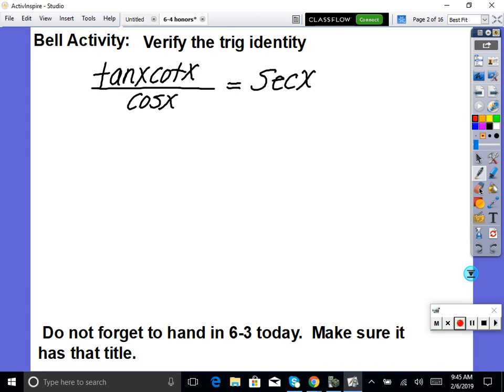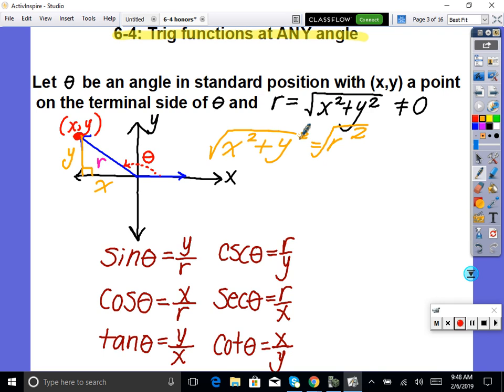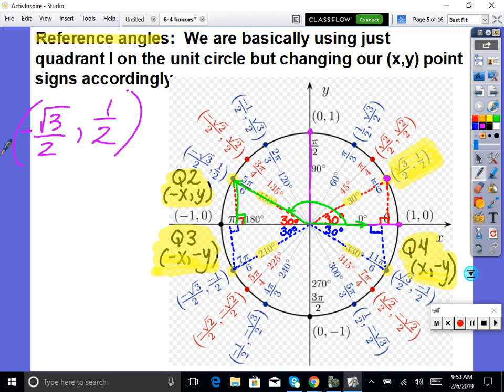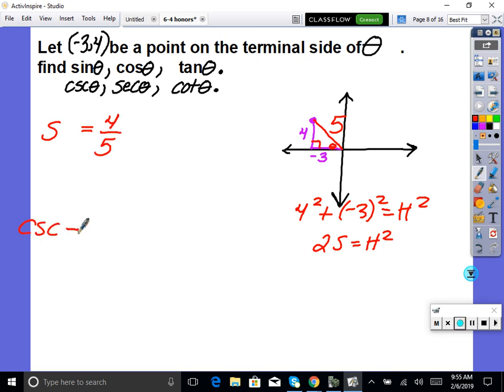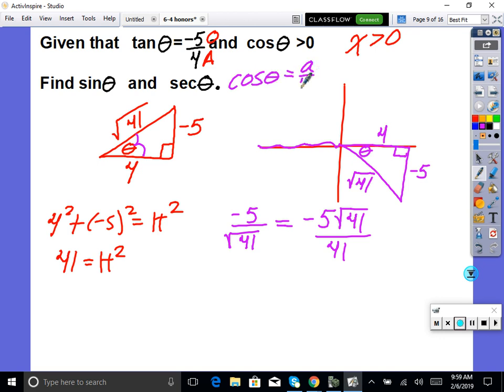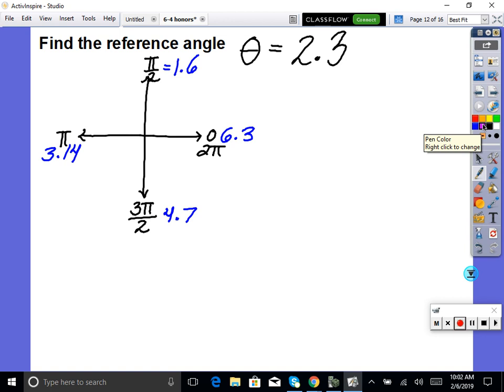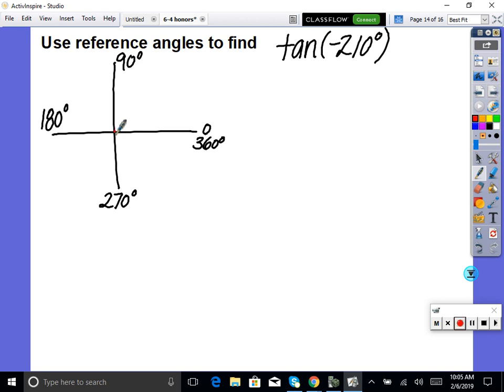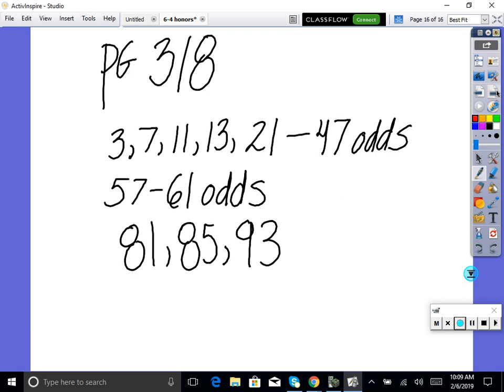6-4 Using Reference Angles On the Unit Circle